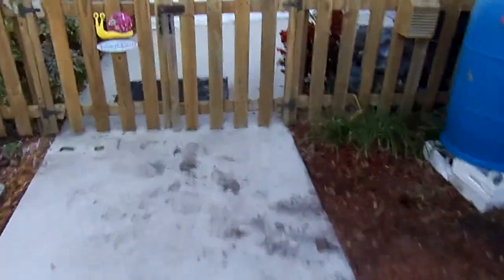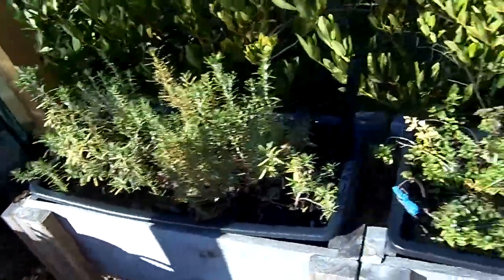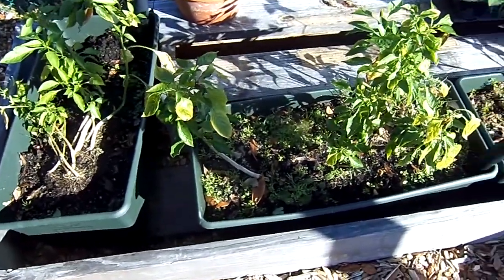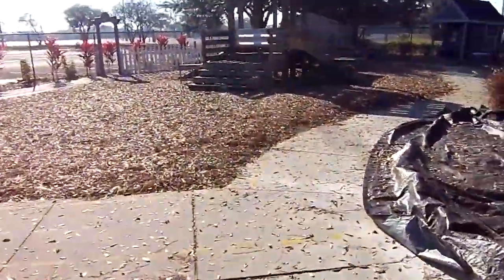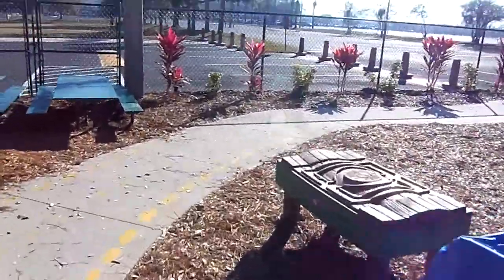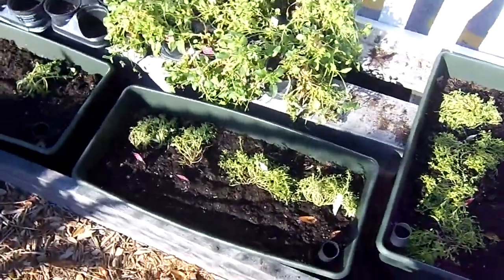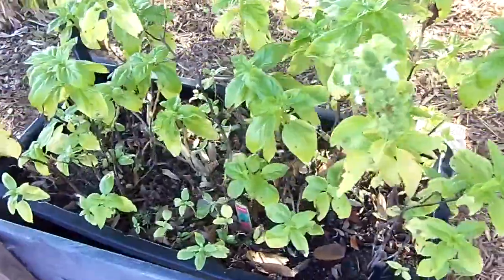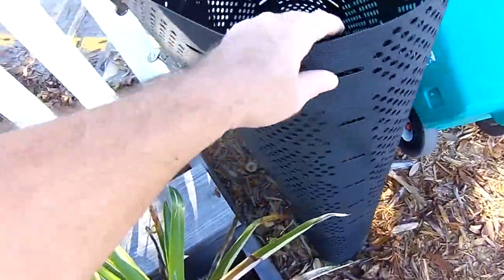School garden at Dale Mabry CDC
The educational 3rd of the sustainable loop.